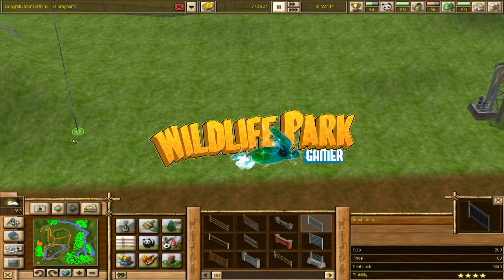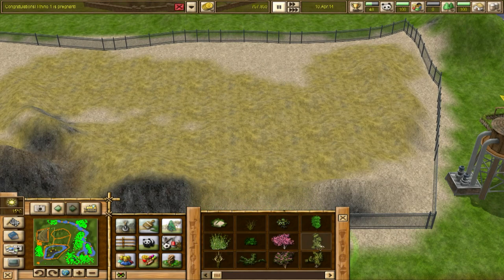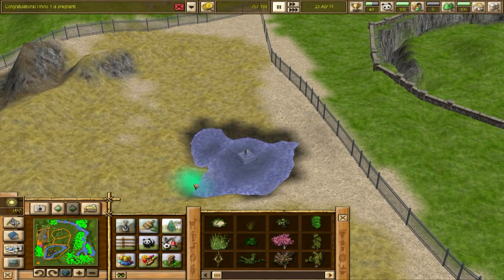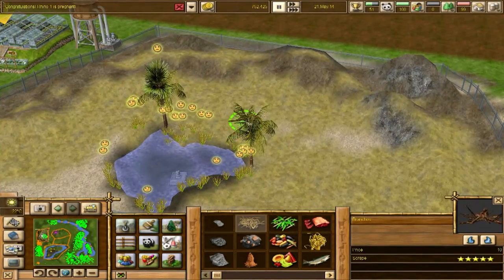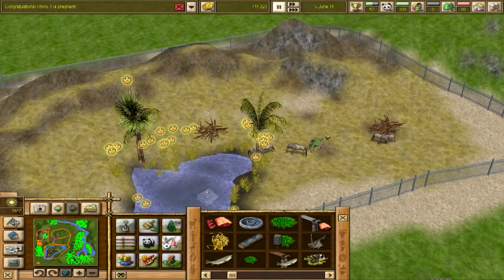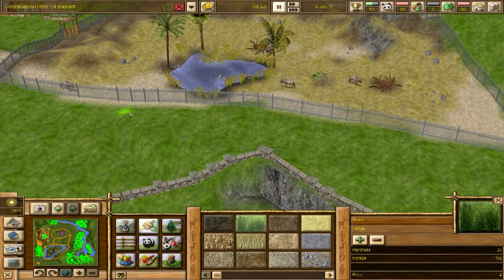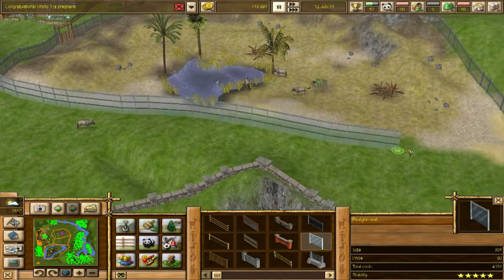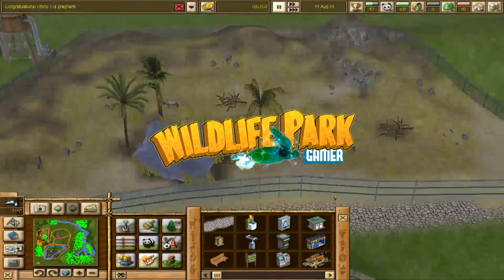Let's Play Wildlife Park 2: [Tutorial] How to build a realistic enclosure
A basic tutorial that teaches how to build a realistic enclosure.

In this example, I build an enclosure for five Blue Wildebeasts.

I include how to build a desert oasis with a water pump, how to manage plants and trees, how to manage a herd of animals, and more.

If you have any questions, advice, or comments, please leave them below.

I'm fairly new to Wildlife Park so I might be missing some information. I use most of my knowledge that I have from playing Zoo Tycoon so if you have any corrections, let me know!

RESOURCES

Edited with Adobe Photoshop and Adobe Premiere Pro.